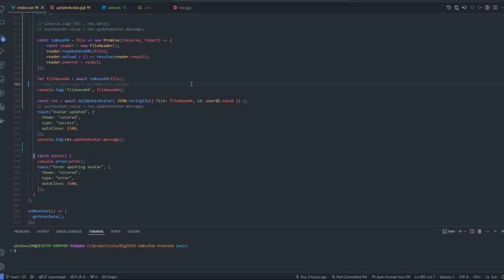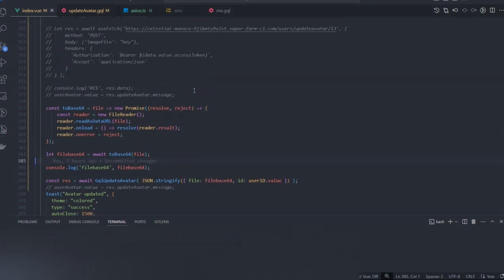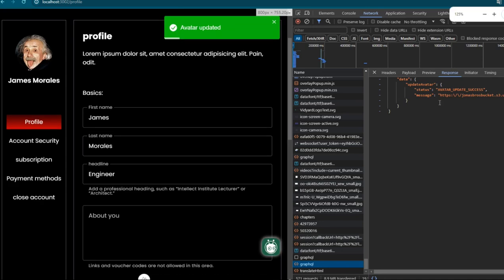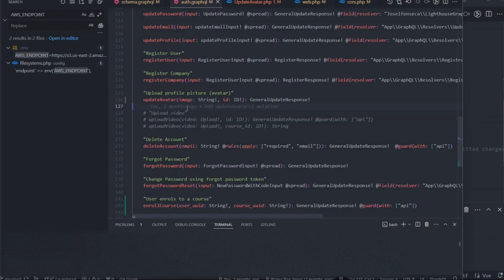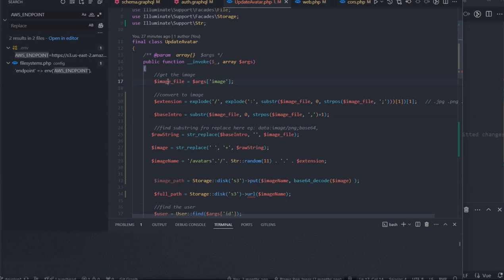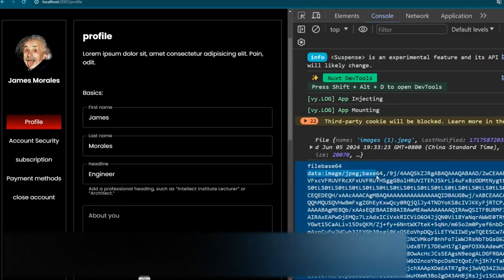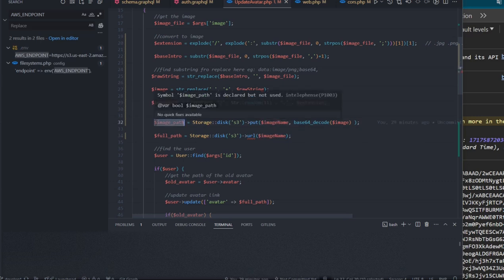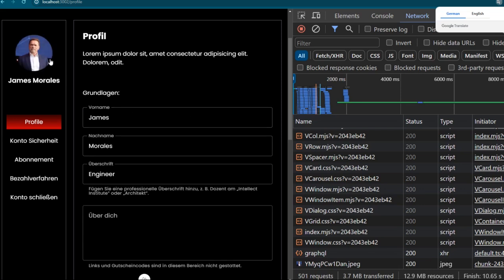How to Upload File in Nuxt using nuxt-graphql-client plugin in Laravel Lighthouse PHP backend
How to Upload File in Nuxt 3 using nuxt-graphql-client plugin in Laravel Lighthouse PHP backend